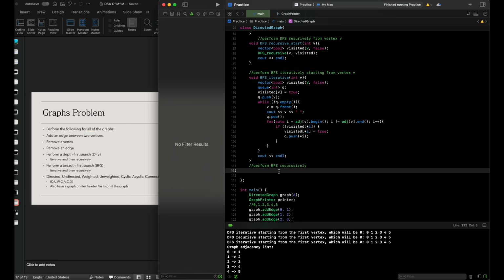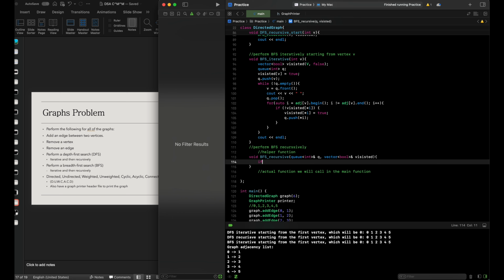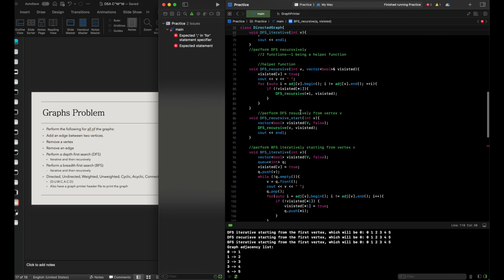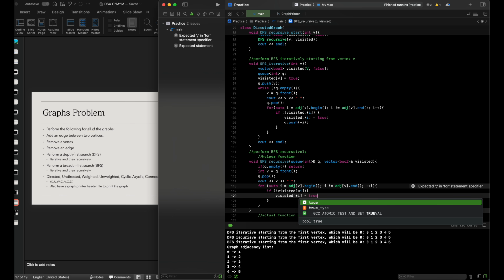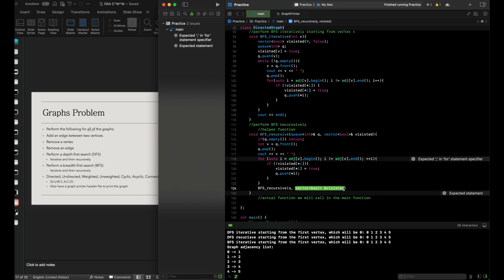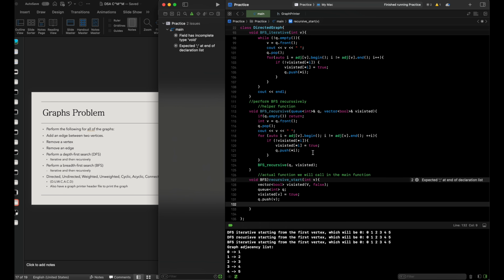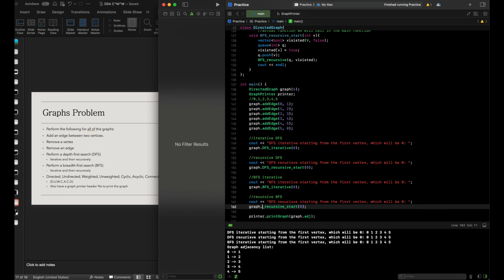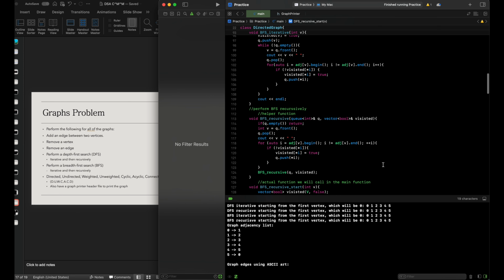C++: Made Simple-Data Structures & Algorithms-Part 7.8--Graphs-Recursive BFS Directed Graph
Hello Everyone,
So ive been making a roadmap to help solidify concepts for people who had quesitons in the comments in regards to DSA, so I have been making an expansive playlist on this. More to be aded though. In the meantime, here is the roadmap along with the video of Graphs to begin with. THere are 8 parts for our Graphs sections since we are going to be going over all of the following different graphs and understand the nature and defintions of such, hwile being accusomted fully to the C++ syntax. Hope you folks enjoy!

Best,
Gunnar